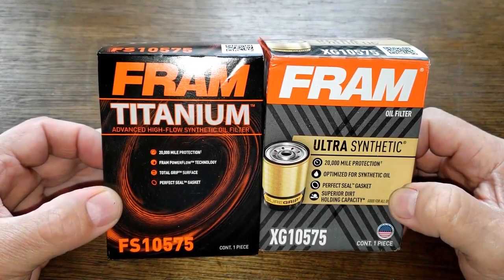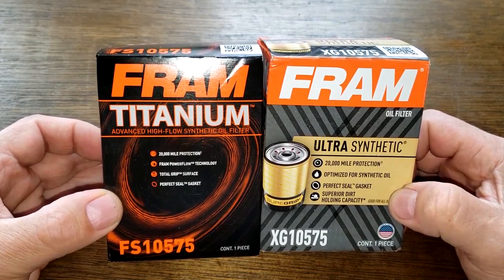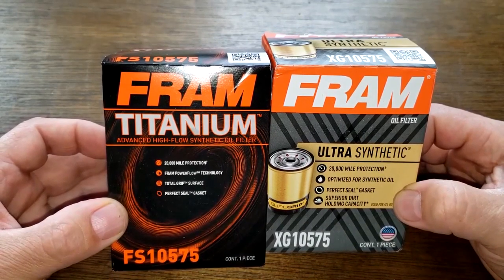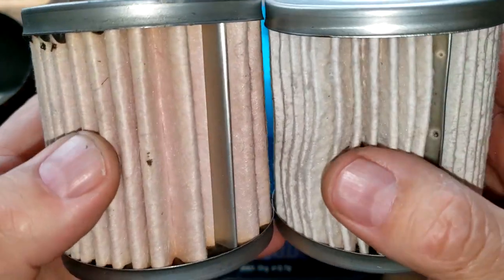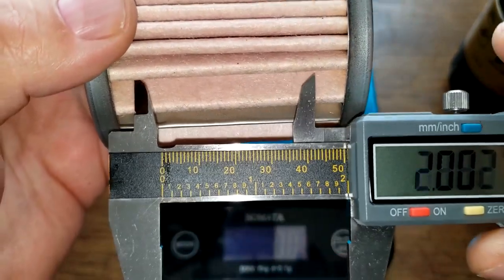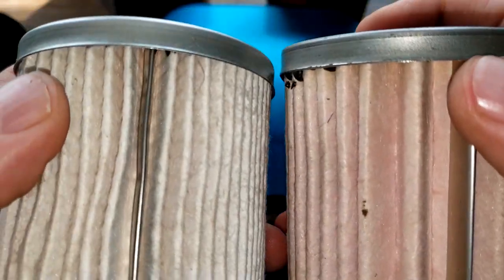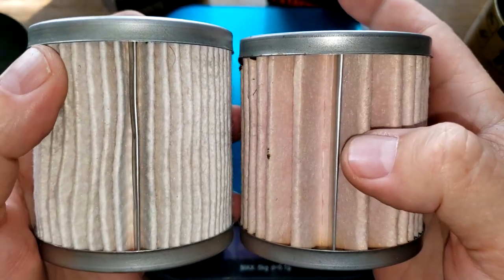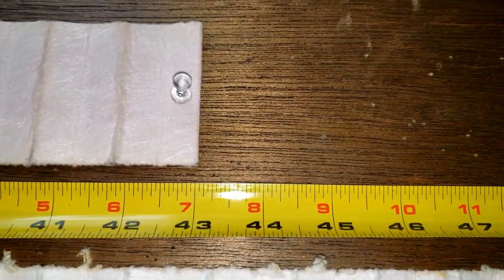Fram Titanium FS10575 Oil Filter vs. Fram Ultra XG10575 Oil Filter Cut Open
Today we'll compare two of Fram's best oil filters. Let's open them up and see which one is better. Are these oil filters any good? Would you use them?
Welcome!
Fram,
Mobil,
auto oil filter,
AutoZone,
Rockauto,
automotive,
Fram,
car filter,
Supertech,
K&N,
used filter,
metal end caps,
silicone valve,
Bosch,
anti-drain back valve,
Walmart,
filter media,
Mobil oil filter,
micron rating,
micron,
Purolator,
Purolator boss,
Purolator one,
adv,
pleats,
ultra,
Fram ultra,
Walmart Supertech,
Supertech,
Pennzoil,
fuel cleaner,
injectors,
Blackstone Lab,